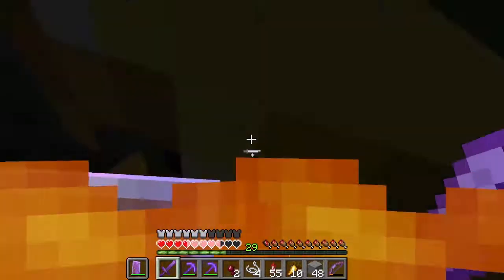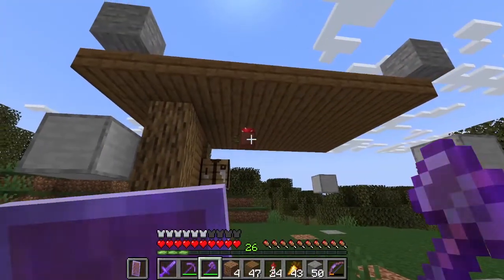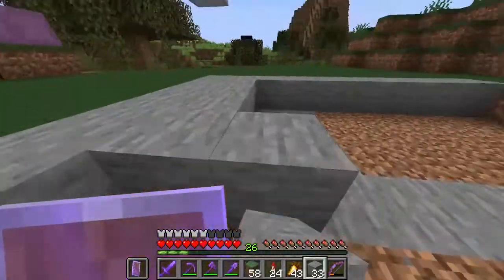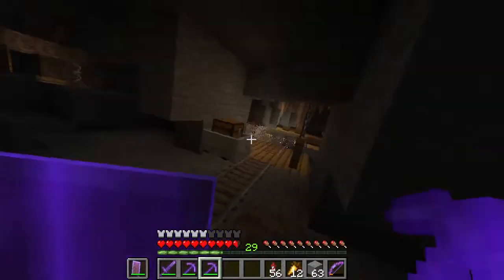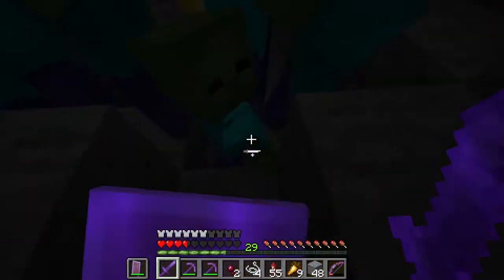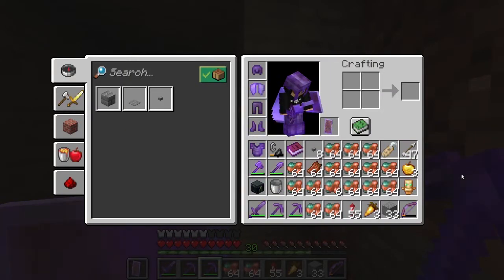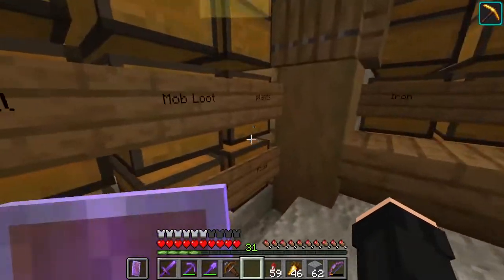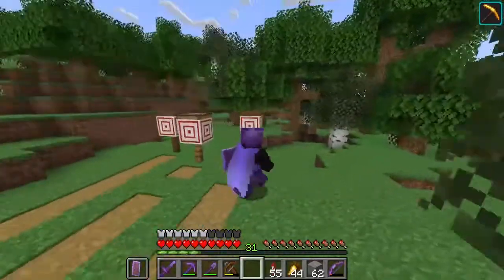I Built a WITCH FARM!| Minecraft Lets play #7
In today´s episode I realized that I´m out of redstone, to solve this Probleme I built a Witch farm!

Redstone fam!| Minecraft Lets play